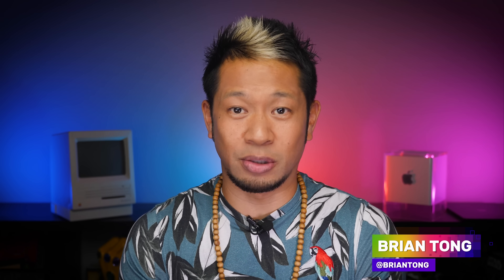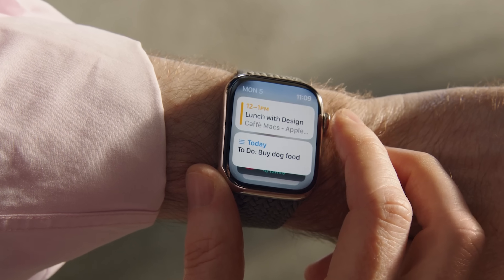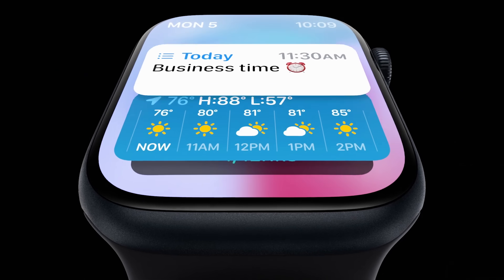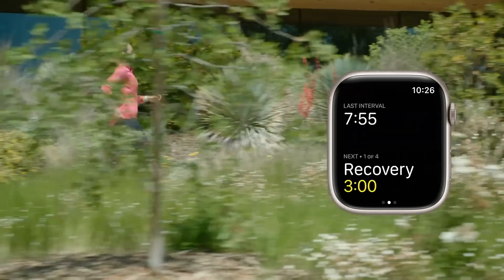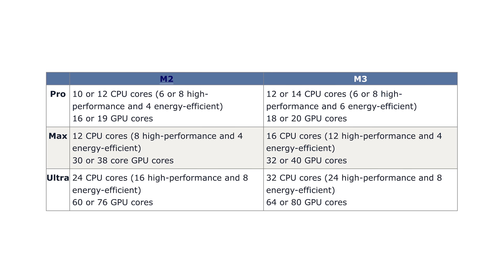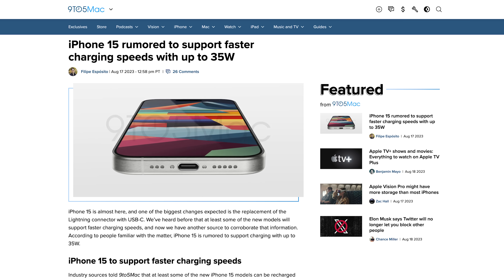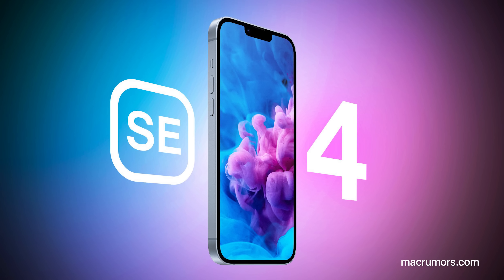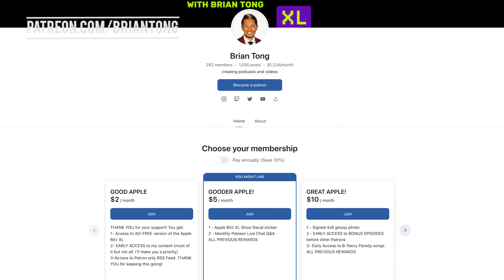'Apple Watch X' Will Be The Next Big Upgrade & New iPhone SE 4 Details!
The Apple Watch Series 9 will have minor improvements and all eyes are now on the latest details surrounding the 'Apple Watch X'. That just sounds cool already. Plus, the latest M3 Pro, Max & Ultra specs and new details for the iPhone SE 4!